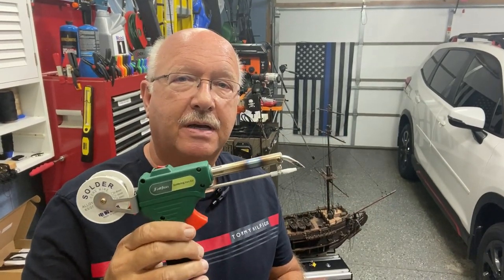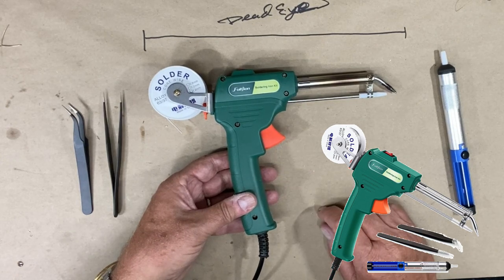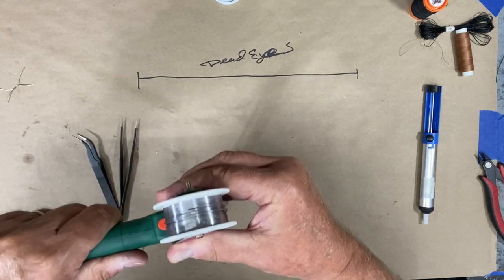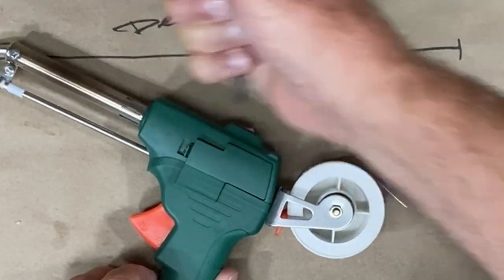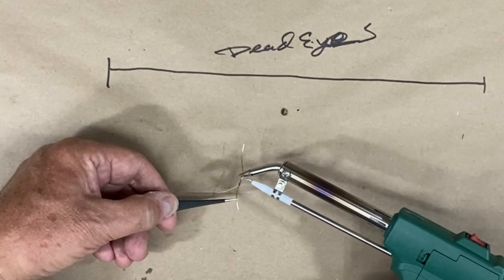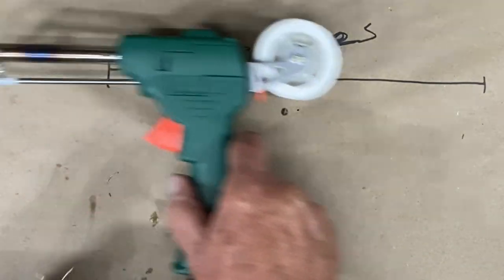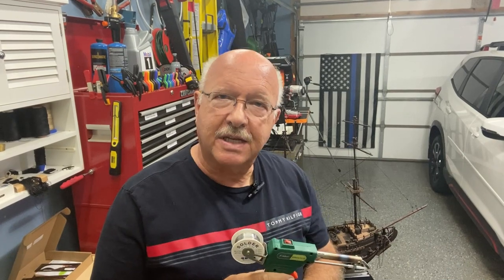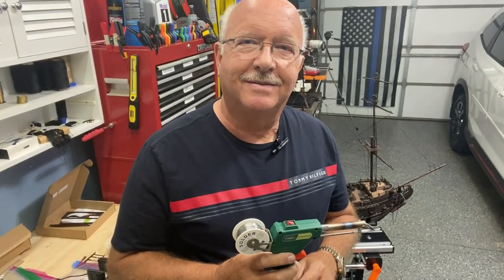Fulljion 60W Automatic Hand held Solder Gun Tool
How to load and use the Fulljion 60W Automatic Hand held Solder Welding Gun.  Available at Amazon